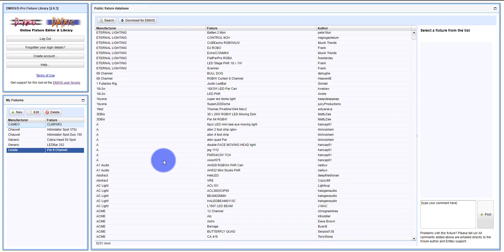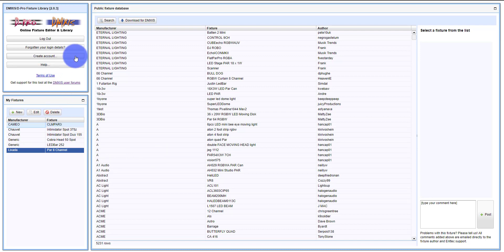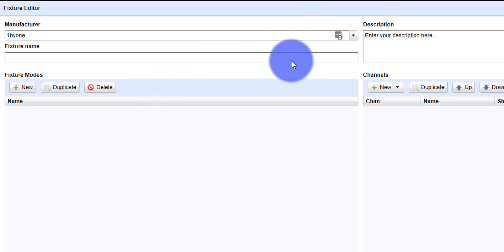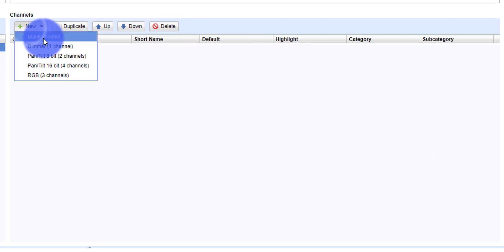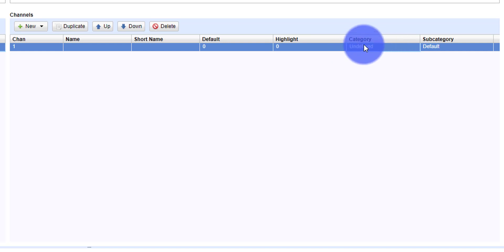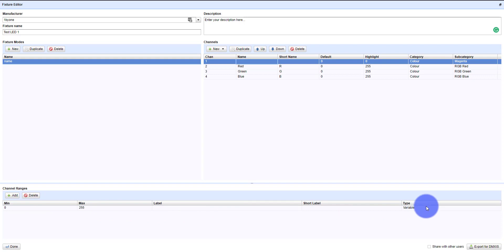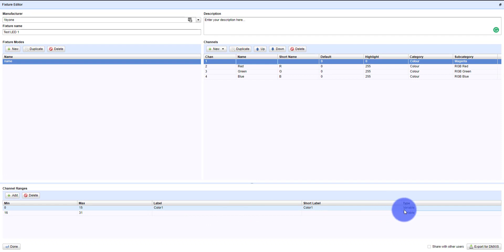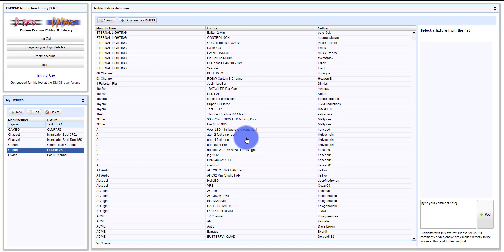How to Create Your Own Fixtures in DMXIS and D-Pro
Want to create your own DMXIS and D-Pro fixtures?  Watch and learn how to do it via the fixtures.dmxis.com website.